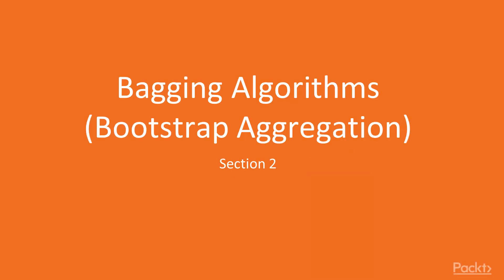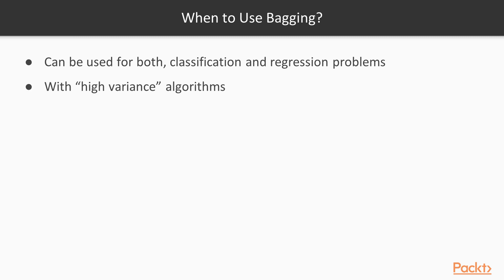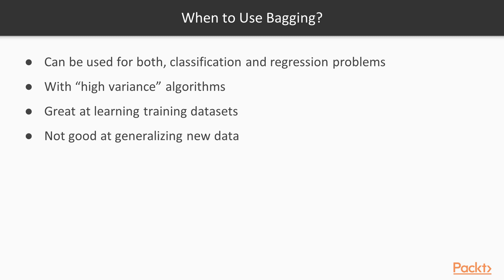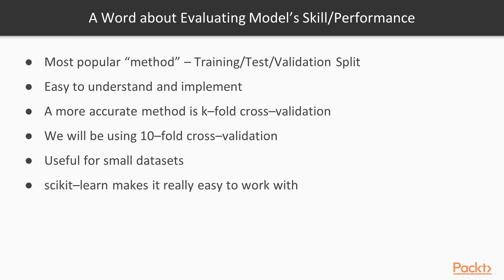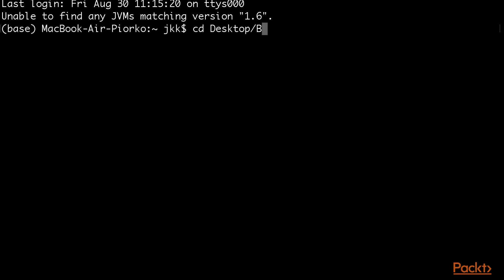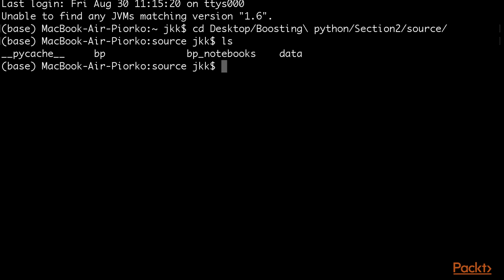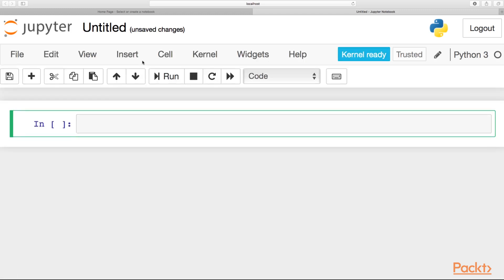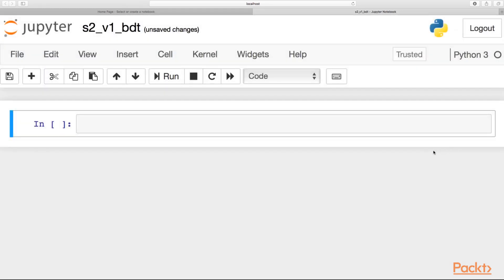Boosting Machine Learning Models in Python : Using Bagged Decision Trees Algorithm | packtpub.com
This video tutorial has been taken from Boosting Machine Learning Models in Python. You can learn more and buy the full video course